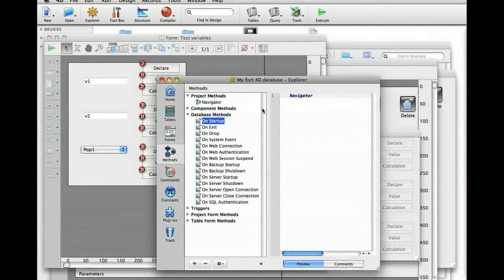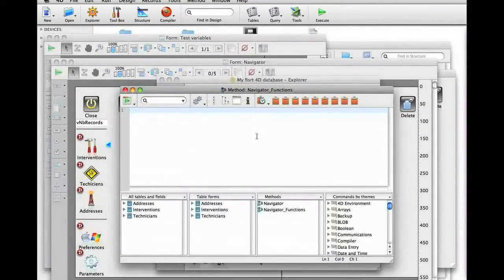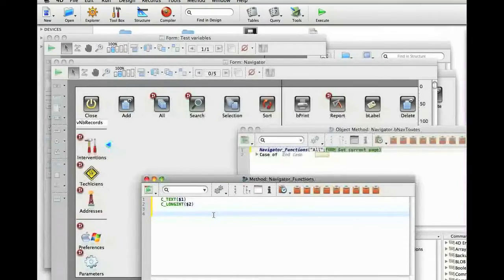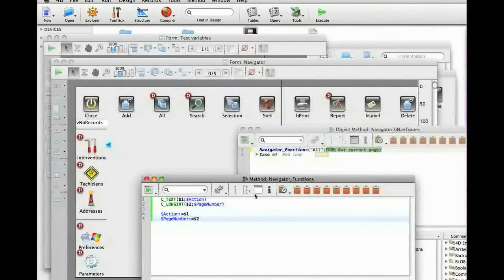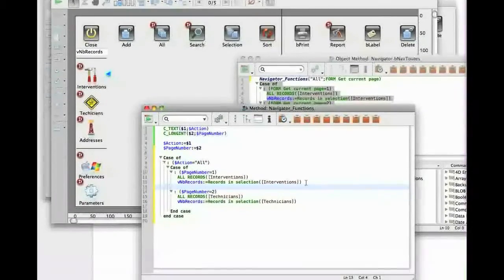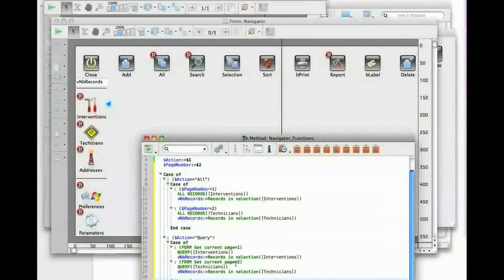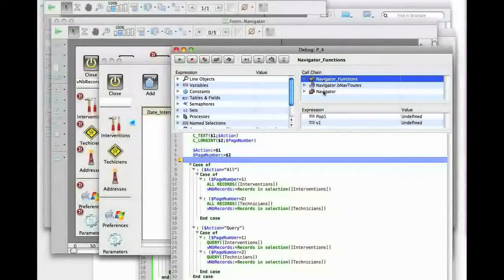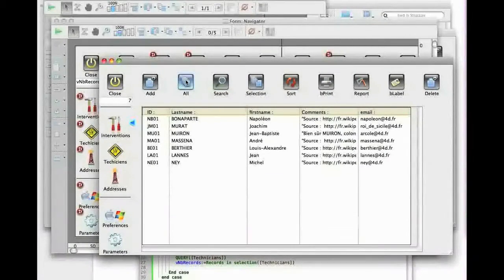4D Self-training: Generic Programming